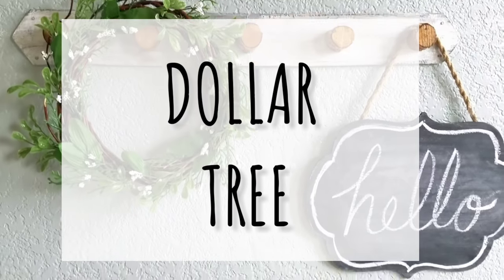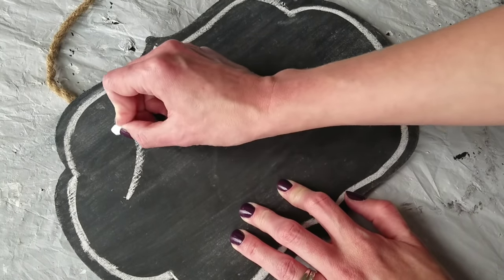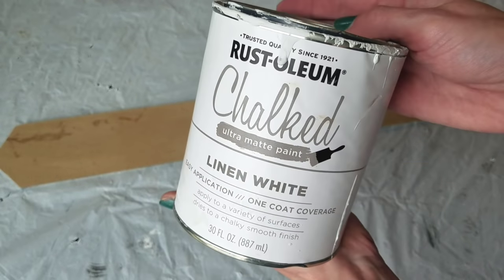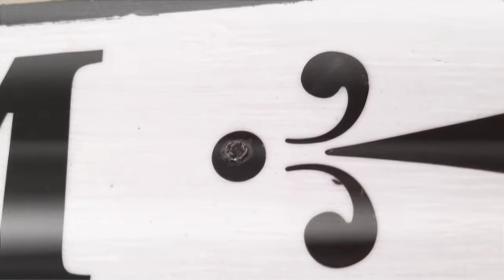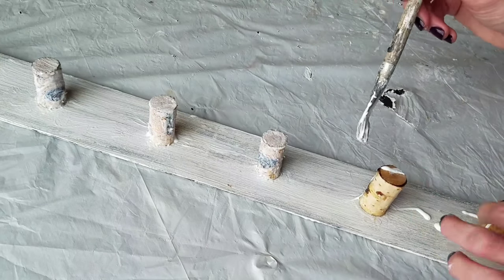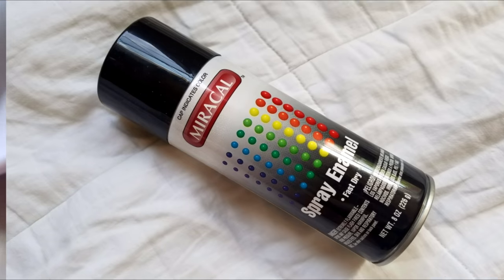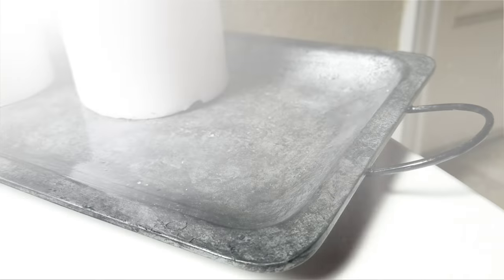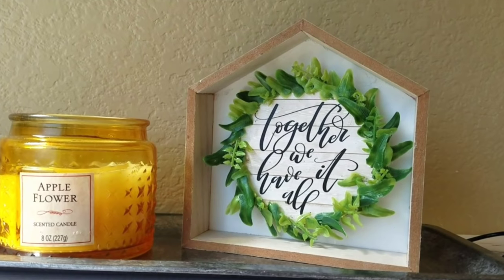Dollar Tree DIY Home Decor / Modern Farmhouse Room Decor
Dollar Tree DIY Pottery Barn & Target inspired home decor.  DIY Bathroom, bedroom & living room home decor using Dollar  Tree items. DIY modern farmhouse Dollar Tree home decor that can be used for any room or home decor style.